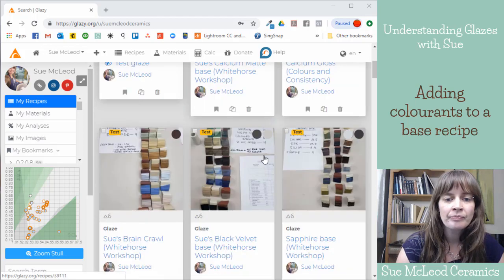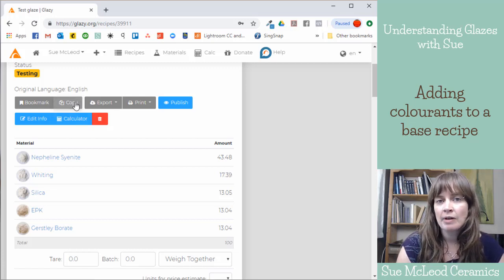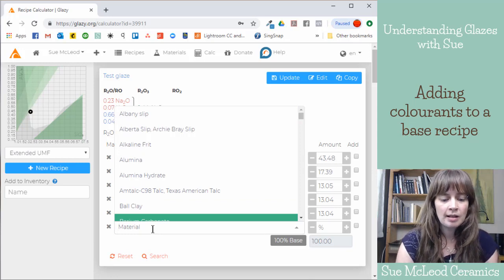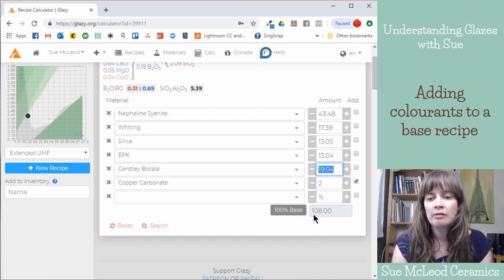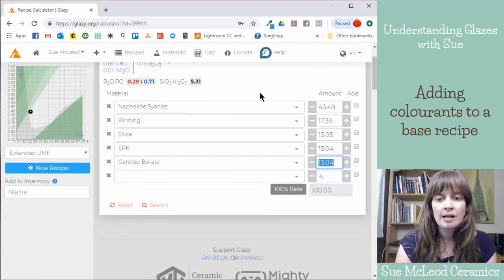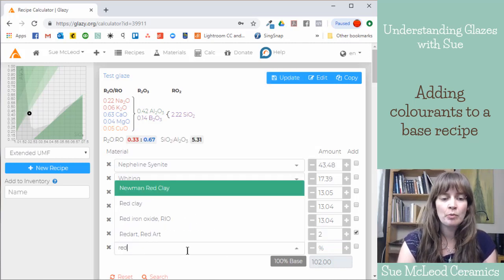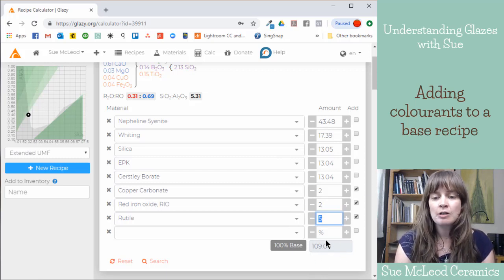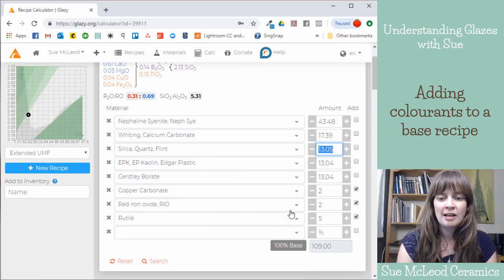Glazy.org - Adding Colourants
Glazy.org is a free ceramic recipe sharing website where users can upload glaze recipes and photos to share with the ceramics community.

In this tutorial, I go over how to add colourants to a recipe and keep the colourants separate from the base recipe so your base adds up to 100% and your colourants are shown as additions.

If you've never used Glazy before, check out my video Intro to Glazy.org to get started

Glazy.org isn't just a place to store recipes and images. It also has the benefit of being a glaze calculation software that converts recipes to their Unity Molecular Formula (UMF) so you can see the underlying chemistry of each formula. If you're a glaze nerd like me, this is very important information to have in front of you while viewing a glaze recipe. If you want to learn glaze chemistry, it's a great way to get used to looking at the UMF, even if you don't know what it means yet.

Glazy.org was created and is maintained by Derek Au. If you love Glazy like I do, consider supporting Derek with a small monthly donation so he can keep the site up to date and running smoothly for all of us